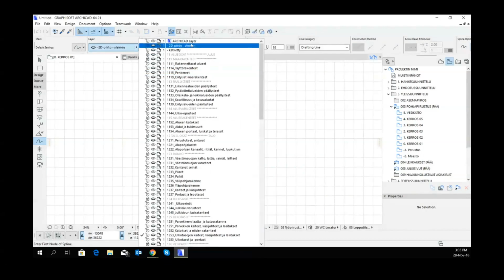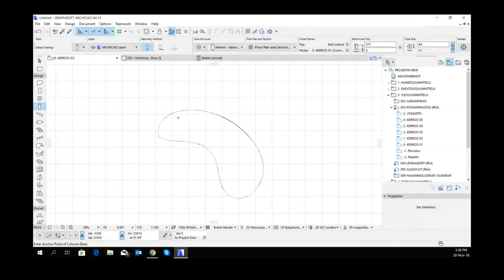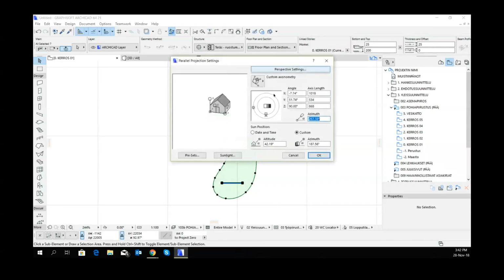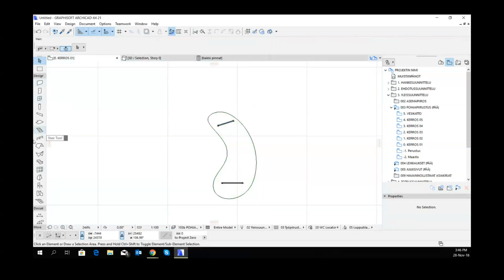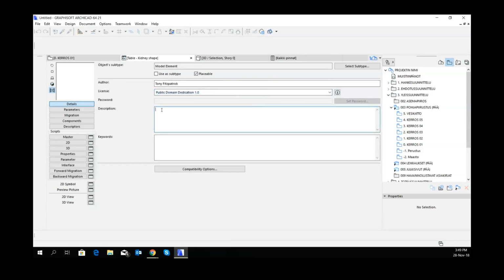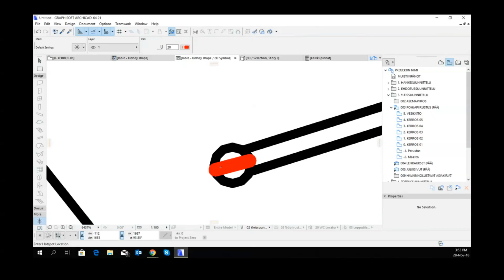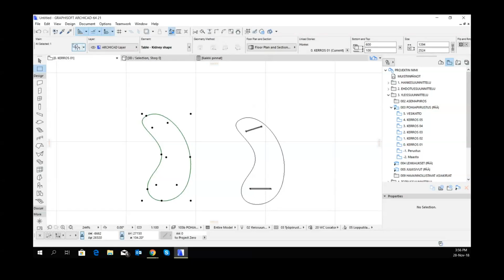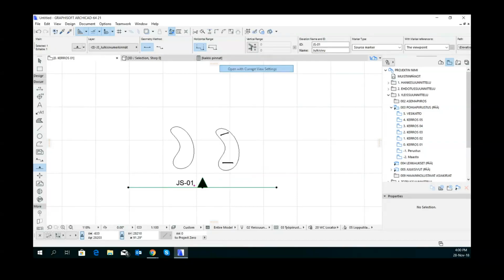181128 Basic ArchiCAD object creation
An introduction to how to create your own ArchiCAD objects for use in your own projects.
Create the object, adjust its 2D View and save